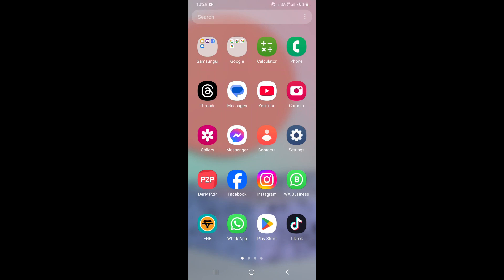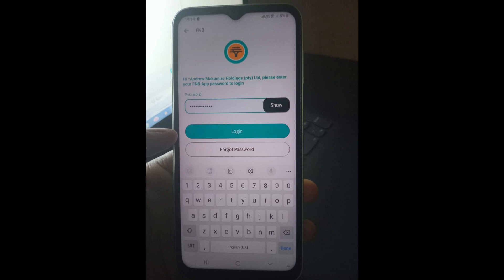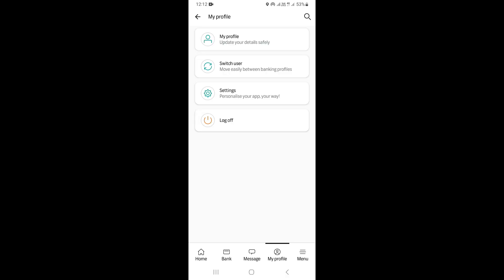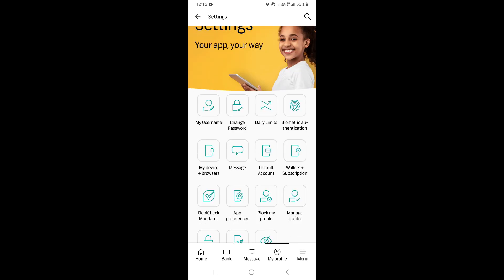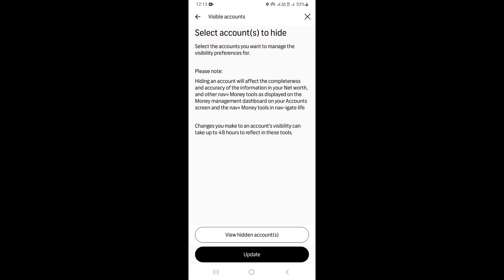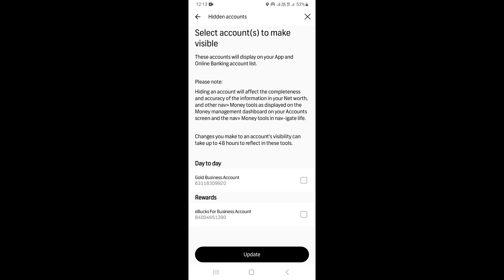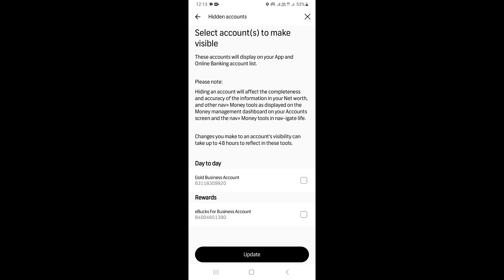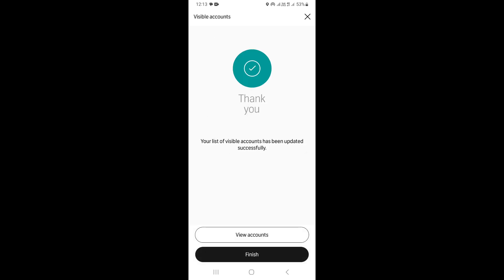How To Unhide Account On The FNB App - Full Guide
In this video i'm going to show you, how to unhide account on fnb app